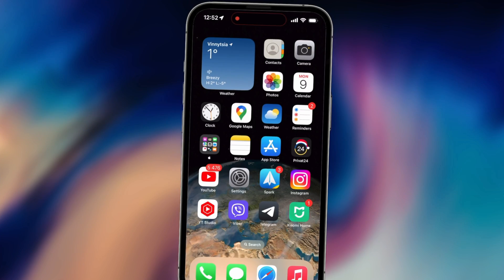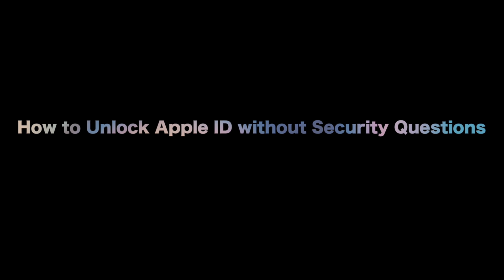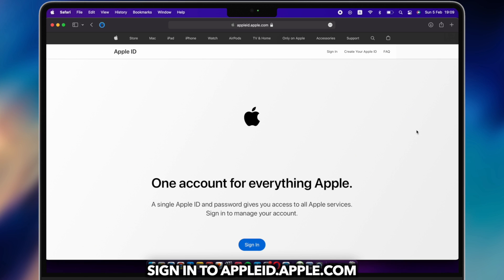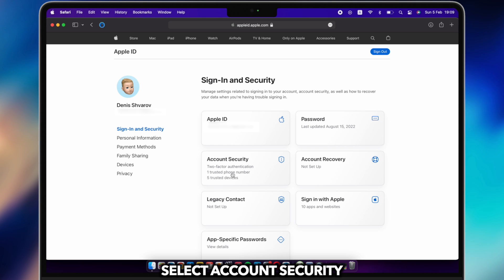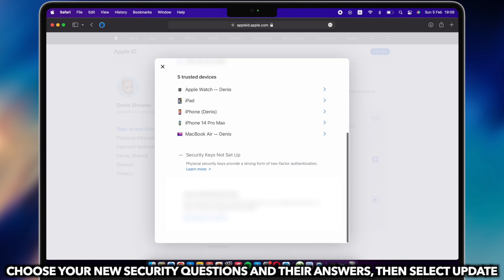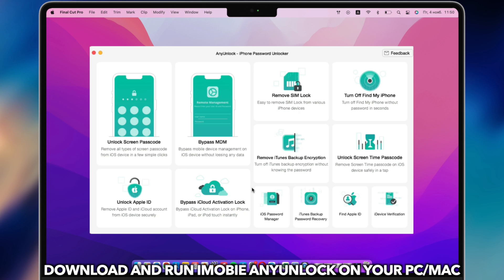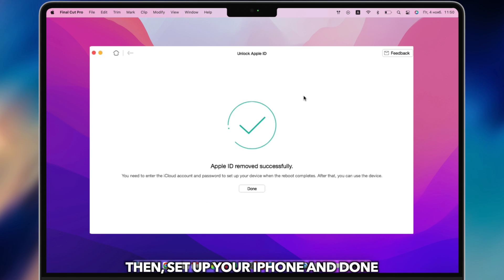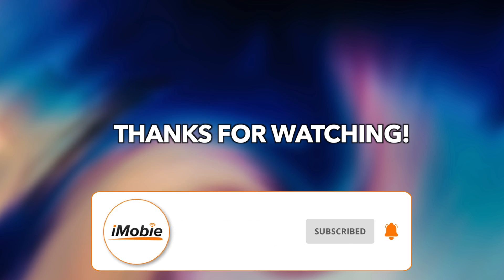[2 Ways] How to Unlock Apple ID without Security Questions 2023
Forgot Apple ID password, you can change the passcode by answering some security questions. But sometimes, you cannot remember anything and have no idea to unlock Apple ID. No worries, check the video to get a solution!

If you see “Your Apple ID has been locked for security reasons” on iPhone or iPad, you need to identify something to unlock your account. If you cannot recall your password and answers, what to do? Check the video to get tips!
00:00 Intro
00:20 Tip 1. Change security questions
00:54 Tip 2. Unlock Apple ID without security questions or password